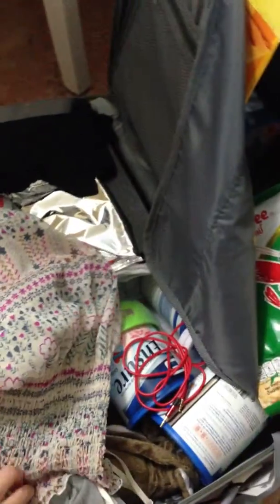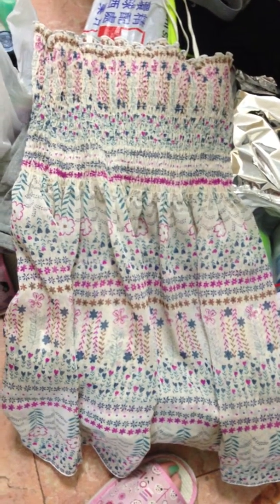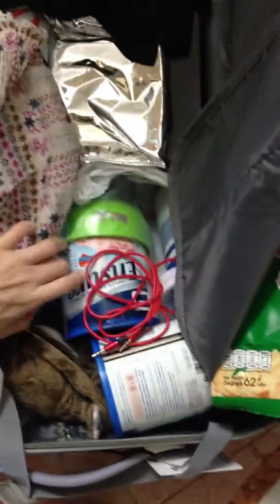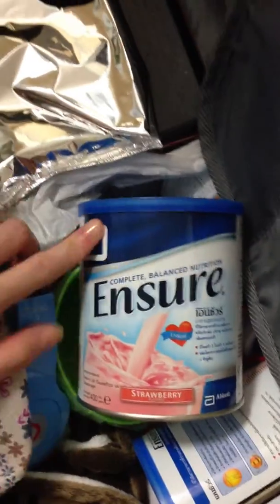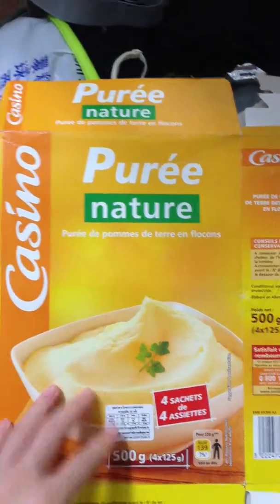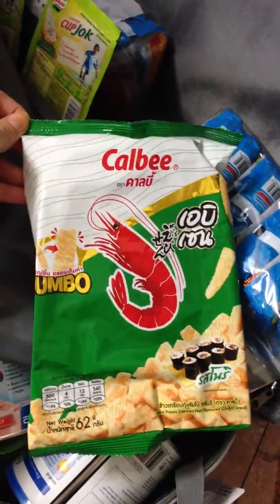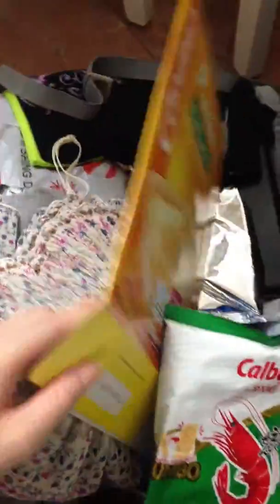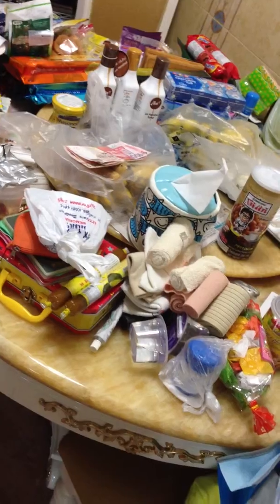Thai Food Haul part I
sorry it's broken into three parts. There's the stupid drilling noise in the background so I stopped the recording. Then the iphone video format cant be read on my com, so you guys have to make do with three separate videos